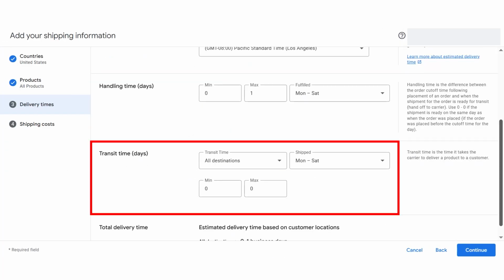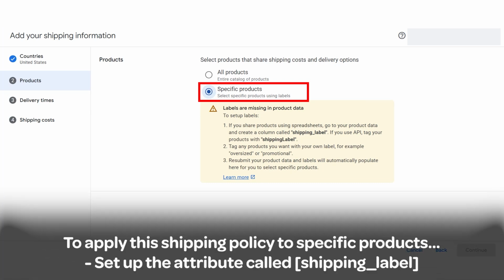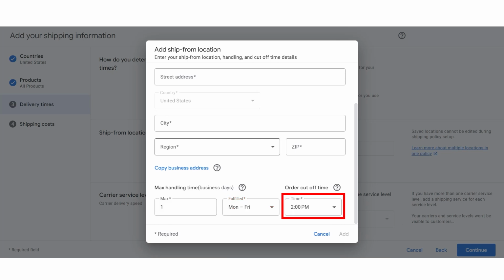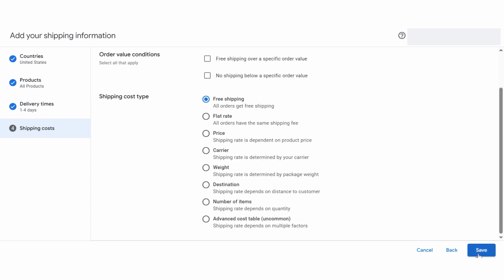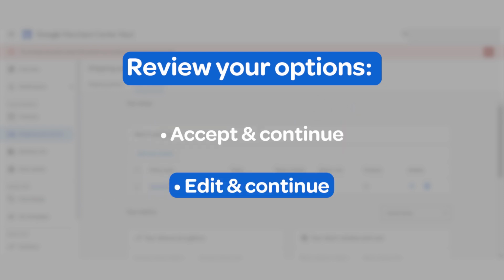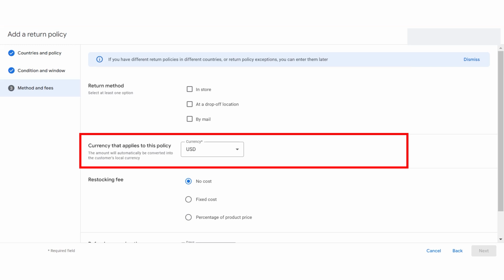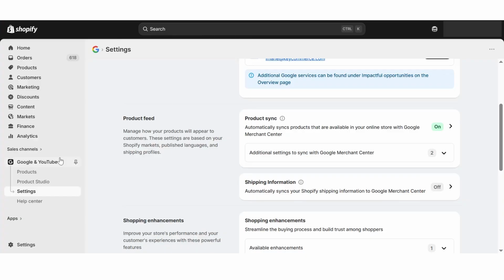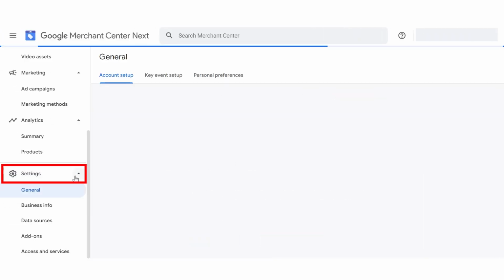How to Setup Shipping & Returns in Google Merchant Center (Full Guide)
Already generating sales? Let our team take over your Google Ads and scale you to over 6 figures.
In this video, we walk you through how to properly configure your shipping and returns settings inside Google Merchant Center, how Google uses this information in your Shopping ads, and the common mistakes that lead to product disapprovals and Merchant Center suspensions.

You’ll also learn why shipping policies directly affect conversion rates, CTR, and customer trust — not just compliance.
What You'll Learn in This Video:
1. How to set up shipping settings in Google Merchant Center
2. How to configure return policies correctly
4. Shipping delivery times & handling times walkthrough
5. How Google calculates delivery estimates
6. Setting shipping rates inside GMC
7. How return policies affect Google Shopping approvals
8. Common Merchant Center shipping mistakes to avoid
9. Shopify shipping setting issue that causes problems
10. How Google cross-checks your website policies
🕘 Timestamps:
00:00 – Intro
00:18 – Setting up Shipping in Merchant Center
03:54 – Setting up the Returns Policy
05:56 – Common Problems
07:09 – More from Us
All Links I Mention Here: 👇
📚Your Free Ecommerce Policy Templates: